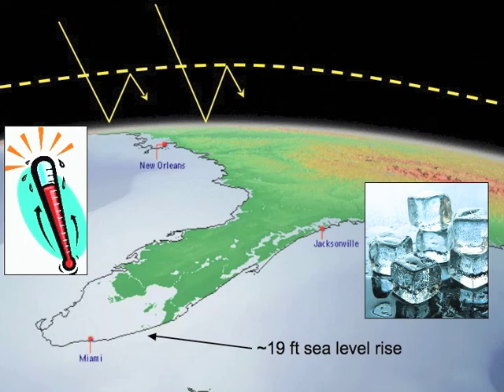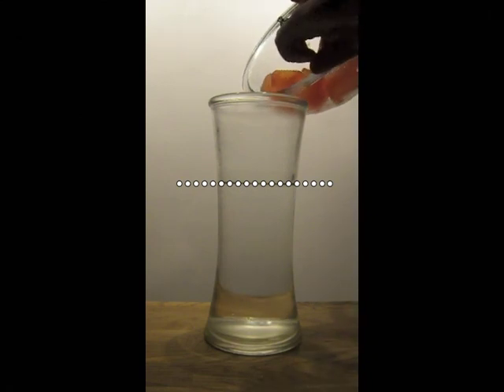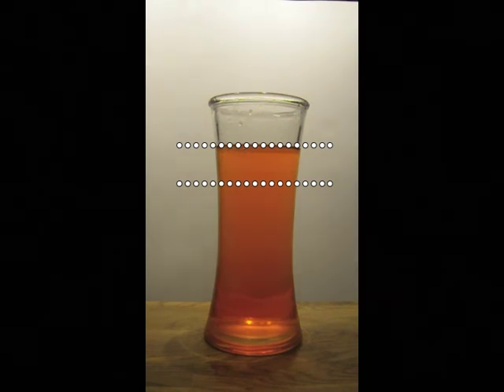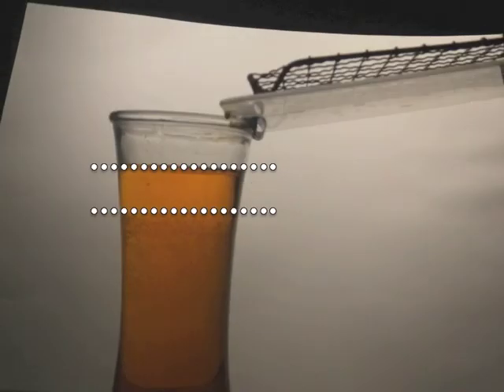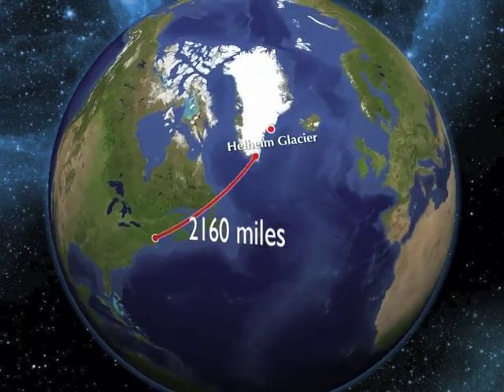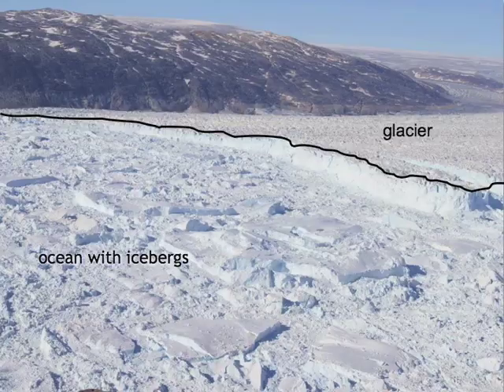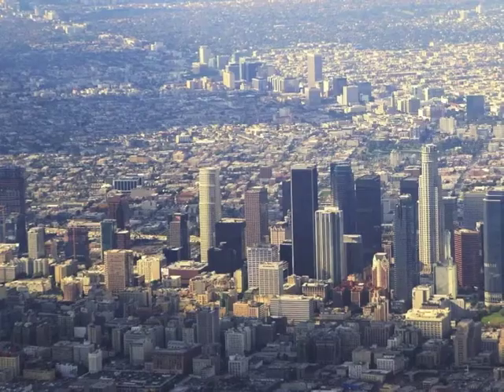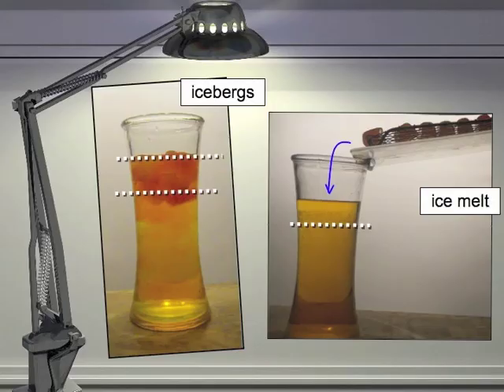Glaciers and Sea Level Rise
Dartmouth Polar Environmental Change IGERT graduate students created this video to explain the effect of sea level rise from climate change. They present experiments you can do yourself.